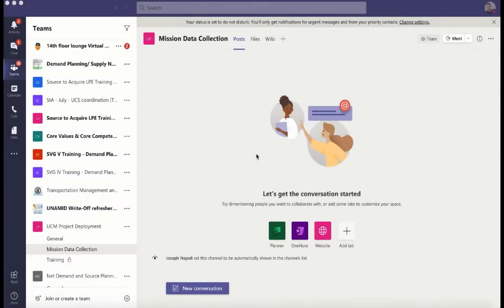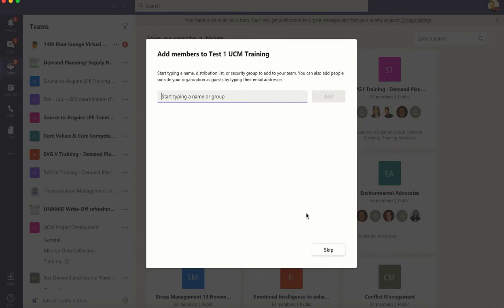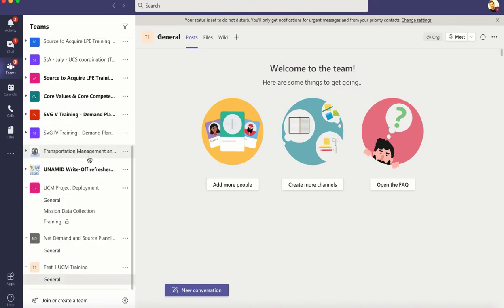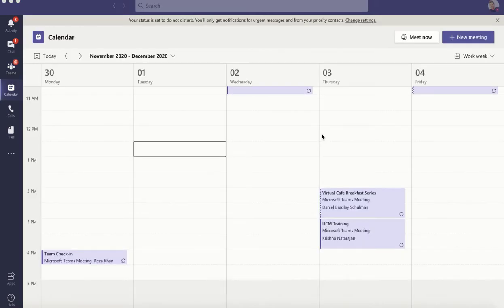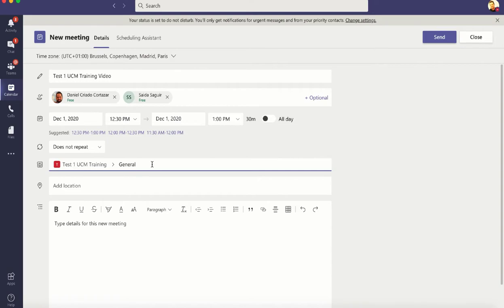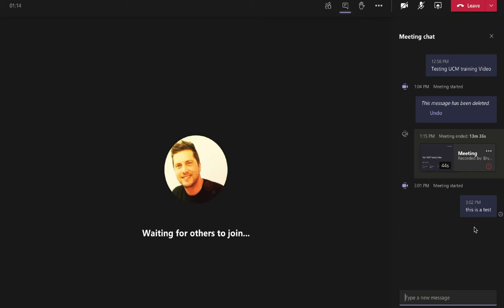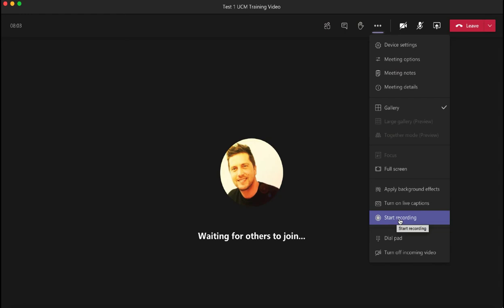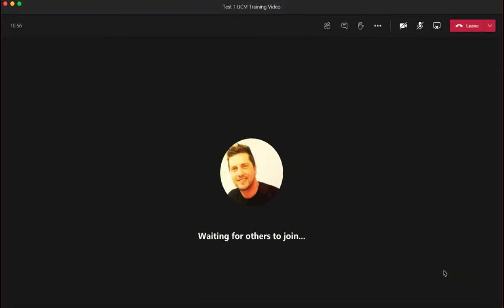Using Teams: UCM Training Facilitation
Basics on Facilitating a training through Teams.